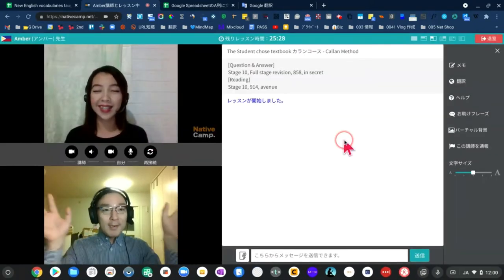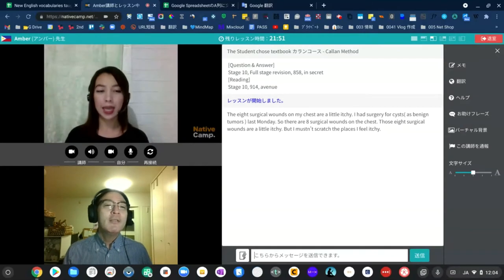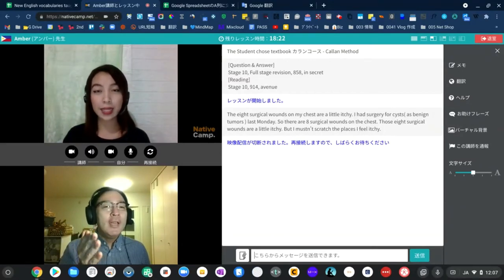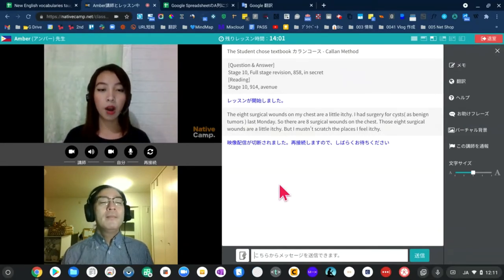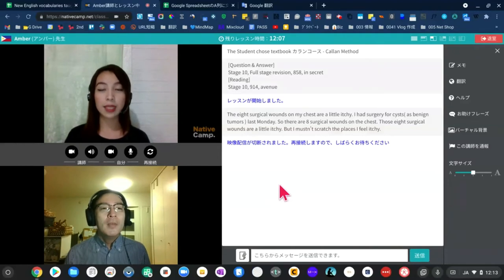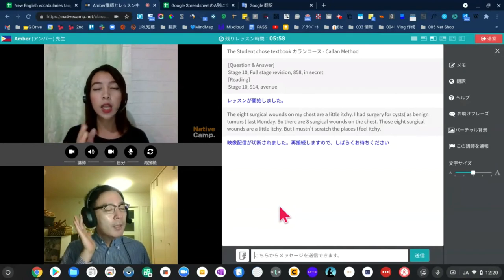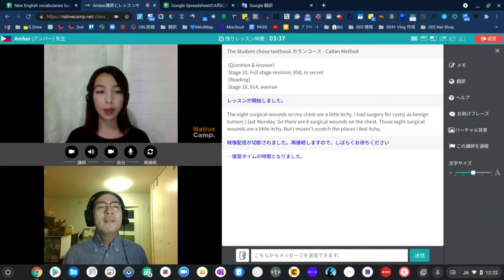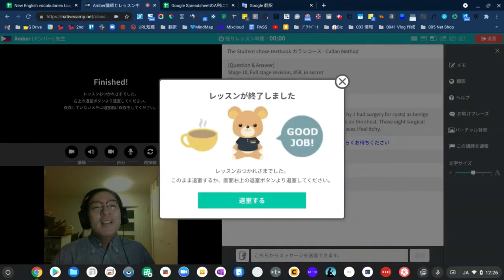【動画 26分11秒】カランメソッド Stage10 "Full Stage Revision"( 次のステージを始める前に必ず行う総復習 ) @ネイティブキャンプ | 英会話の動画です。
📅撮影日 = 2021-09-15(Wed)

今回の動画は、Callan Method の、Full Stage Revision( フルステージリビジョン )を撮影したものです。

2020年のある日、
「 実際にカランメソッドをやっているところを見てみたい。動画を撮影してちょうだい 」
と、依頼されました。

その依頼をうけて 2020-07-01(水)に、動画を作成 → 公開しました。

その動画は、YouTubeで「3,836回」視聴されました。↙
| 【 動画 26分13秒 】 カランメソッド ステージ7 @ネイティブキャンプ | 実際のオンライン英会話のレッスンを撮影した動画です。
　・視聴回数計測期間 = 446 日間 | 公開日 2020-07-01(水) → 計測日 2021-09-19(日)

その時の動画撮影依頼に続いて、今回は、Full Stage Revision( フルステージリビジョン )を撮影しました。
Full Stage Revisionとは、↙

　・カランメソッドの「ステージ全体の総復習」です
　・次のステージを始める前に必ず行います
　・1回のLesson( 25分間 )だけでは終わりません
　・おおまかに言って、「Full Stage RevisionだけのLesson」が、5〜10回前後( 約 125〜250分間 )続きます
　・Full Stage Revisionが終われば、次のステージに進めます
　・この動画では「ステージ11に進むための、ステージ10のFull Stage Revision」を撮影しています

　・私 山中一司の場合は、大体「3-4ヶ月に1度」の頻度で、Full Stage Revisionの期間がやってきます
　・これは、「日曜日だけ休み」で、(月)〜(土)毎日 1回のカランメソッド Lesson( 25分間 )を継続した場合の、Full Stage Revisionの頻度です
　・あるステージを、
　　　├ ①{[ 🎧💻📲(月)〜(土)Callan + 😪(日)休み ] × 3-4ヶ月 }続ける
　　　├ ②カランメソッド Full Stage Revisionの期間に入る
　　　└ ③次のステージが始まる...

というイメージです。

私はカランメソッドを学び始めた最初のころ、このFull Stage Revisionが苦手でした。
具体的には、カランメソッド ステージ 4-5のころ、Full Stage Revisionが始まると、とても緊張していました。
その理由は、↙

　・先生が話す英語が聴き取れない
　・だから自分が、先生を真似して英語を喋れない
　・特に「フリー回答」「オープンクエスチョニング」に答えられない
　・瞬間的に、もしくは無意識的に、自分のアイデアを「フリー回答」できない

からです。

ステージ7を修了する直前から、私は、「カランメソッド Full Stage Revisionの中での『フリー回答』」を、割り切っています。
具体的には、カンニングペーパー( Googleスプレッドシート )を使っています。
　01. 🎧💻📲 ネイティブキャンプ 動画レッスンの、Webブラウザ、と、
　02. 📊カンニングペーパー( Googleスプレッドシート )を開いている、Webブラウザ
の2つを開いて、Full Stage Revisionを受けています。

このカンニングペーパーを使う、時間的な割合は、1回のカランメソッド Lesson( 25分間 )の中で、ものすごく少ないです。
1-2分間ほどです。

つまり、残りの23-24分間の内容の方が、Full Stage Revisionの目的「英語耳👂」を作る貢献度が大きいのですね。

⭐ 「カランメソッド Full Stage Revisionの中での『フリー回答』」は、「英語耳👂」を作る貢献度が小さい

↗ この割り切りが、私をとても楽にしてくれました。
楽になっただけでなく、Full Stage Revisionを楽しく感じられるようになりました。

この動画に、私を気楽にしてくれたやり方のすべてを、生々しく詰め込んでいます。

⭐ 「カランメソッド Full Stage Revisionの中での『フリー回答』」
が苦手なすべての方が、この動画を視聴して、気楽にカランメソッドの Full Stage Revisionをすることができたら、それが何より私は嬉しいです。

撮影日時点の、ネイティブキャンプへの投資は↙
　・期間 = 1,348 日間 ( = 3年8ヶ月9日間 ) | 開始日 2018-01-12(金) → 計測日 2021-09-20(月)
　・合計学習時間 = 47,875 分間 ( = 約 798 時間 )
　・1日平均 学習時間 = 36 分間

日本円に換算すると↙
　・約 1,771,375 円 = ① × ②
　　① 37 円( 日本国民の平均分給 )
　　② 47,875 分間( 合計学習時間 )

「 もしもあなたが、約3年8ヶ月9日間で、毎日 36分間の時間投資をすれば、だいたいこの動画程度の英語力が身につく 」
または、
「 もしもあなたが、約177万円相当の時間投資をすれば、だいたいこの動画程度の英語力が身につく 」
といえる、目安になりそうですね。

⏳開始時間
　00:00 イントロ
　00:12 レッスン開始
　02:13 カランメソッド Full Stage Revision 開始
　10:05 カンニングペーパー( Googleスプレッドシート ) 開始 その1
　10:30 カンニングペーパー( Googleスプレッドシート ) 開始 その2
　15:20 カンニングペーパー( Googleスプレッドシート ) 開始 その3
　18:17 カンニングペーパー( Googleスプレッドシート ) 開始 その4
　20:04 カンニングペーパー( Googleスプレッドシート ) 開始 その5
　22:26 カンニングペーパー( Googleスプレッドシート ) 開始 その6
　25:26 カランメソッド Full Stage Revision 終了
　25:49 今回のレッスンのまとめ

今回使ったサービスと、関係する情報

✓  🇬🇧オンライン英会話のネイティブキャンプ↙

✓  ✍日本国民の平均年収406万円　平均日給1万7,901円 平均時給 2,237円　分給37円↙

✓ 🎥この動画と関連が強い私の動画 | My videos are strongly related to this video↙
　・【動画 26分24秒】カランメソッド Stage9 "Quick Stage Revision"(奇数ステージの開始前に必ず行う1つ前の奇数ステージの総復習) @ネイティブキャンプ | 英会話の動画

📮 Address：東京都渋谷区 | Shibuya-ku, Tokyo-to
💻 PC ( Main )：HP Chromebook x360 14  (Intel Core i5 8250U) | Google Chrome OS
💻 PC ( Sub )：HP ENVY x360 13 (AMD Ryzen5 3500U) | Windows OS 10 Home ( 64bit )
📱 SmartPhone：iPhone SE | iOS
📱 SmartPhone ( Test machine )：AQUOS sense SHV40 | Android
📱 Tablet：HUAWEI T2 7.0 PRO BLUE | Android
🎧 BluetoothHeadset：SteelSeries Arctis 3 Bluetooth ( 2019 Edition )
🎙 Single Directional USB Microphone：Blue Microphones Yeti Nano Shadow Gray, Blue Microphones Snowball iCE Black, Sanwa Supply MM-MCUSB25
🎦 Screencast：Screencastify Premium Plan
💙 Mindmapping：MindMeister Personal Plan
🔃 Mirroring ( Using Wi-Fi )： AirScreen, LonelyScreen, Reflector 3
🔃 Mirroring ( Using cables )：ApowerMirror, Vysor + Horizon Camera
🎦 VideoEditor：KineMaster Premium Plan ( with Chromebook )
📀 DAW：ACID Music Studio 11 ( with Windows PC )